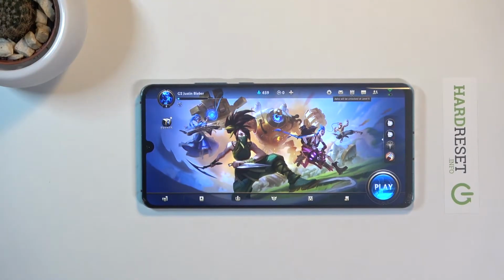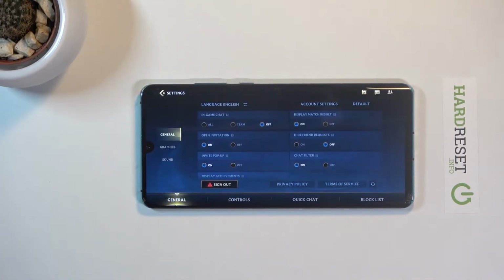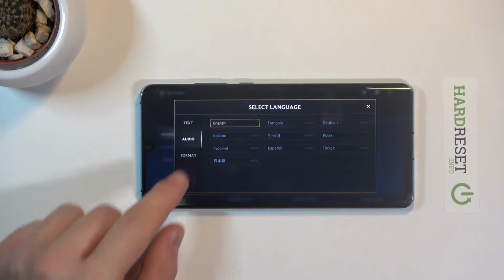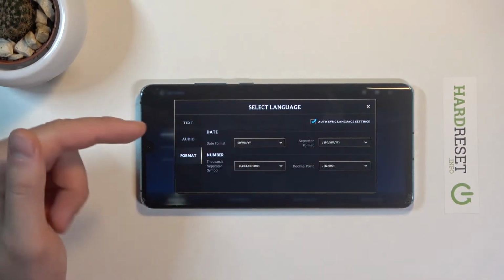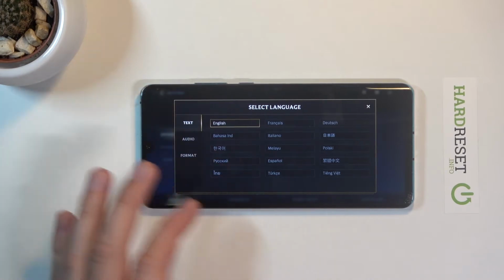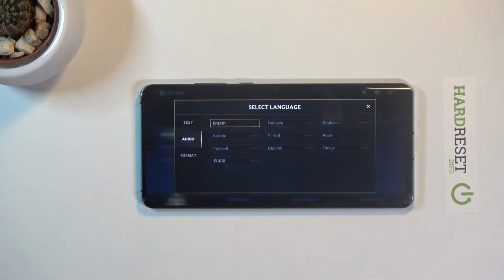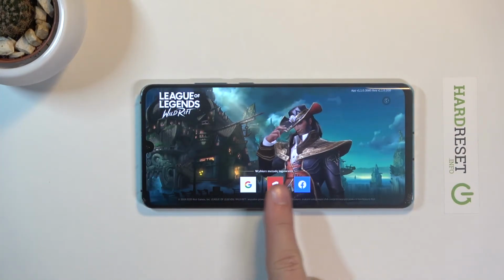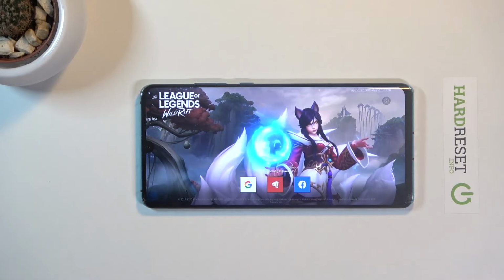How to Change Language in League of Legends: Wild Rift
If you want to change the language in Wild Rift on your Android Device, you must follow what you see on the screen. The tutorial is very simple, we believe it will help you 100%.

How to Change Language in League of Legends: Wild Rift? How to Adjust Language in League of Legends: Wild Rift? How to Set Language in League of Legends: Wild Rift? How to Set Up Language in League of Legends: Wild Rift?